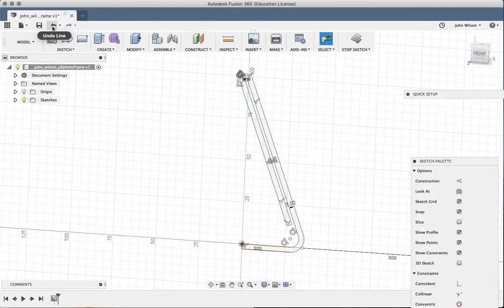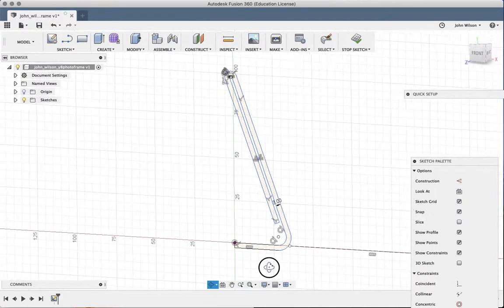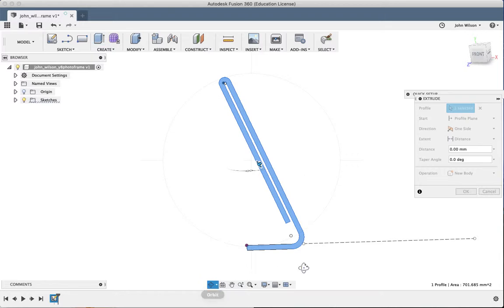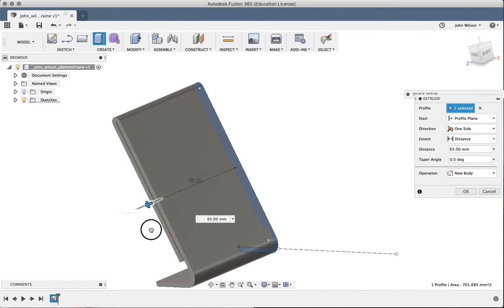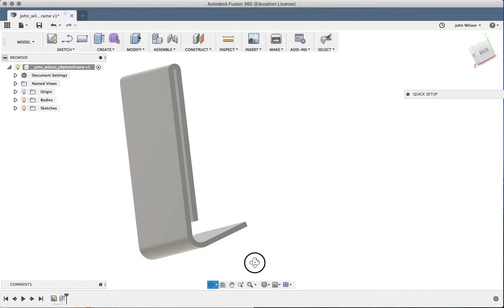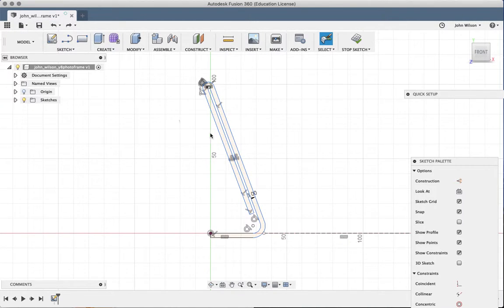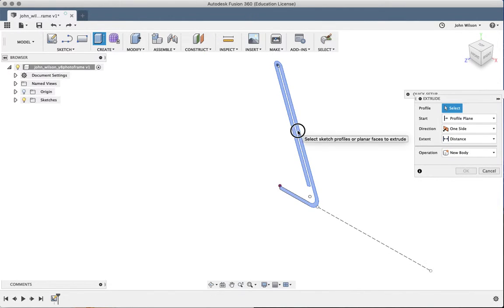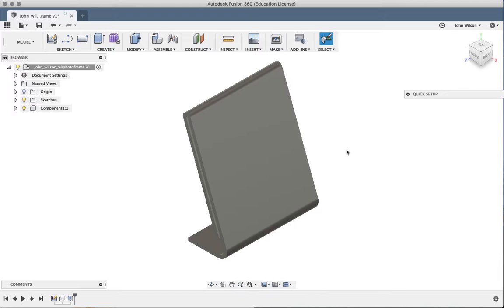y8 3d frame in fusion 3